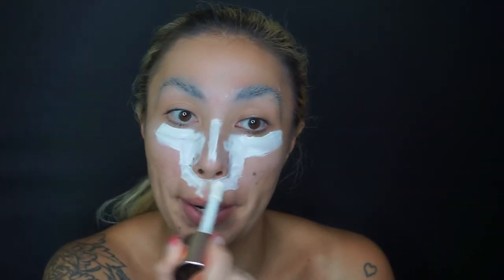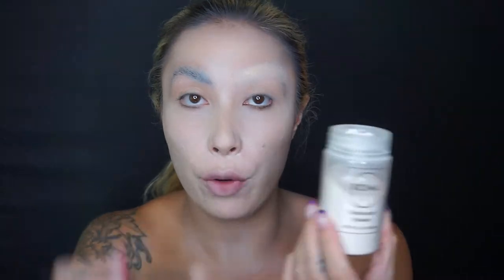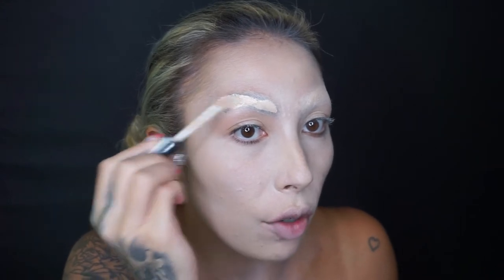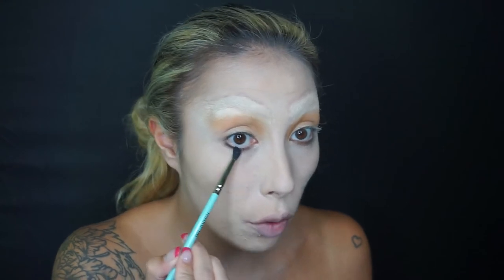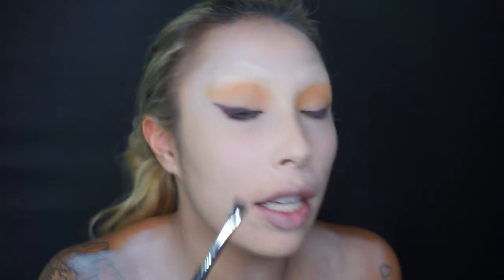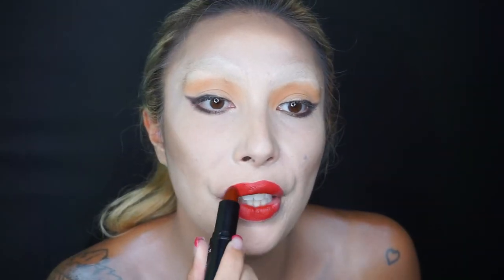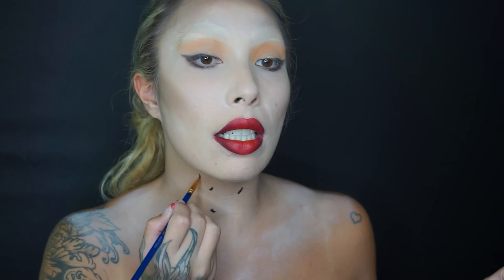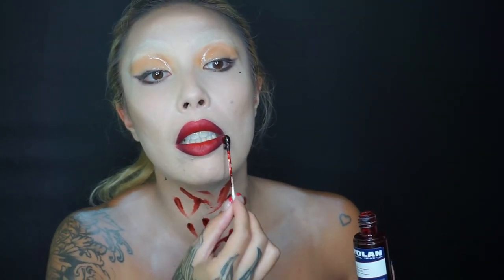AMERICAN HORROR STORY: HOTEL LADY GAGA MAKEUP TUTORIAL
Hi everyone I hope you enjoy this early Halloween recreation of lady gaga in the American horror story : hotel

Long Curly Wig
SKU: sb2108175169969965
SIZE:
QTY: 1
Subtotal: 13,75€